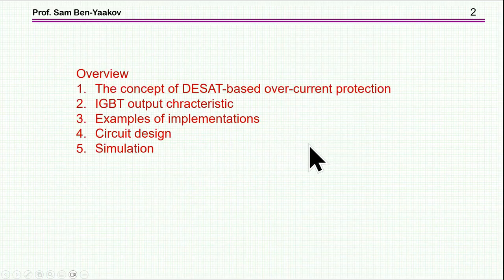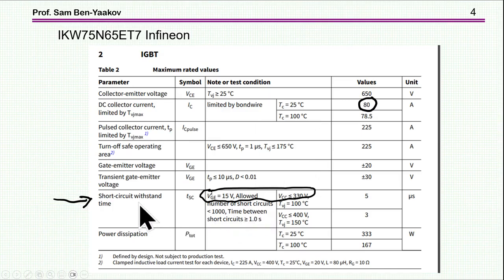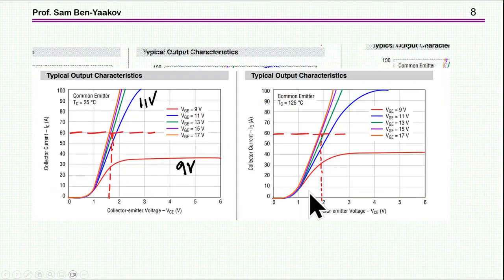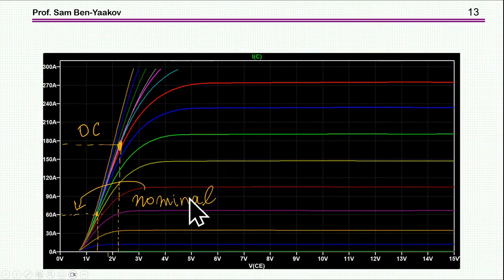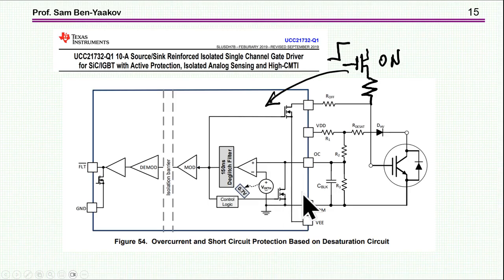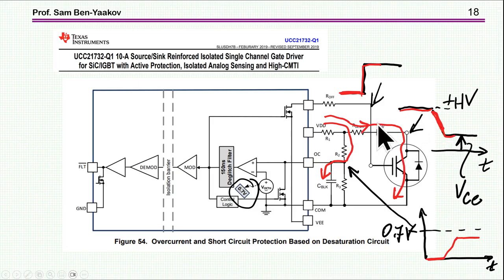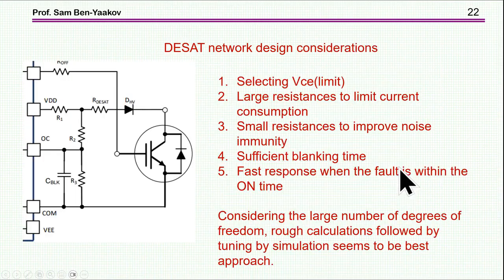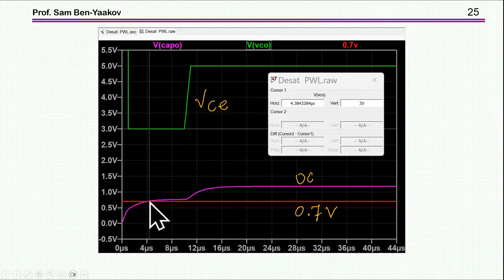Over-Current Protection of Cathodic Protection and implementation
Over -Current protection of Cathodic Protection and it's principal & implementation